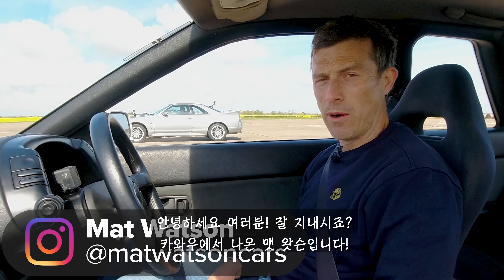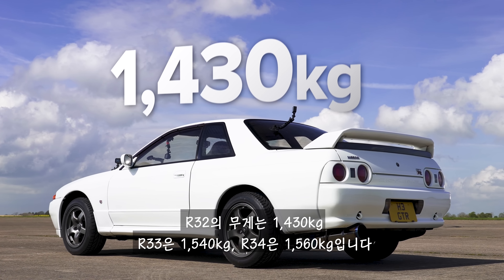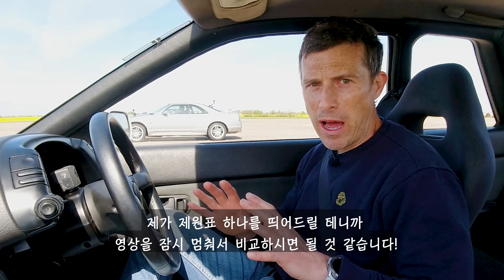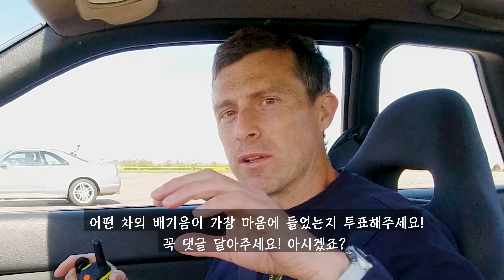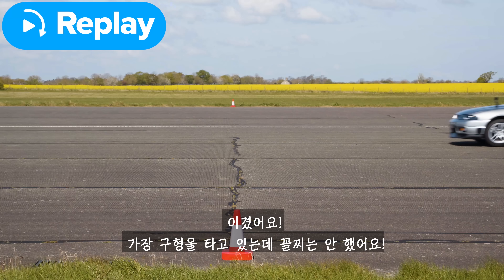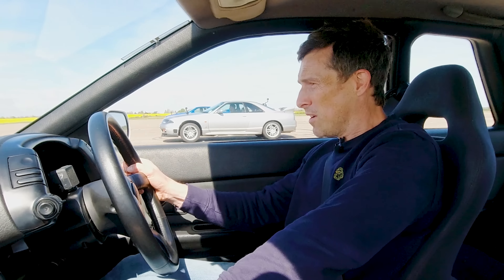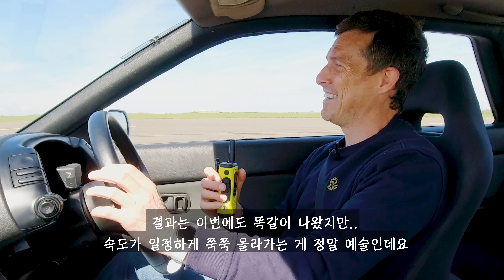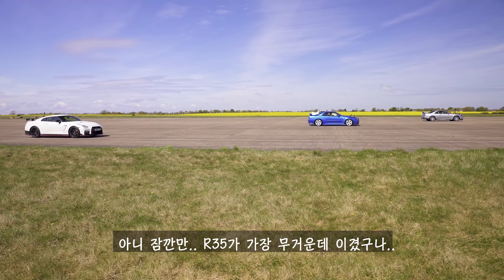모든 닛산 GT-R의 드래그 레이스!!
굳이 이걸 보고 계시는 이유가 있나요? 영상을 빨리 시청하세요!